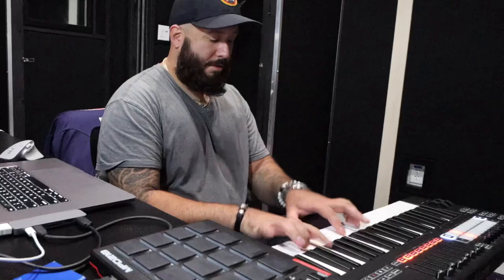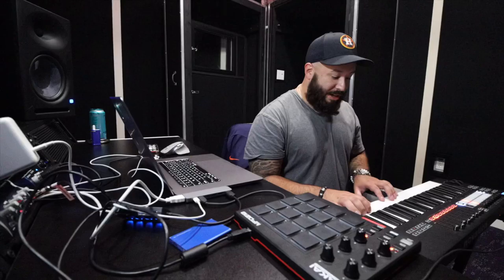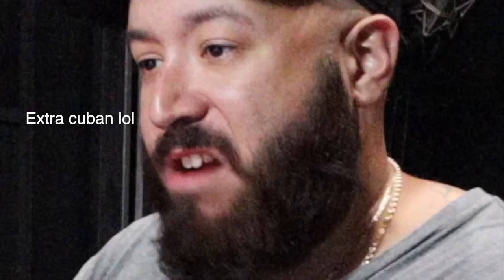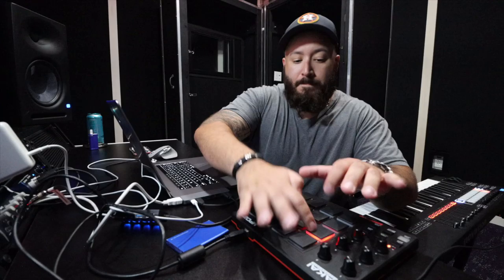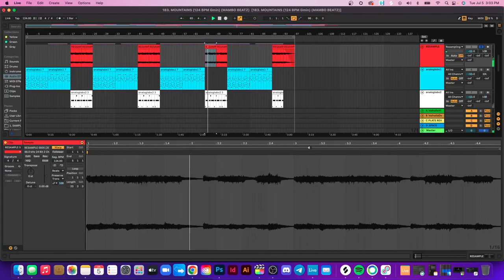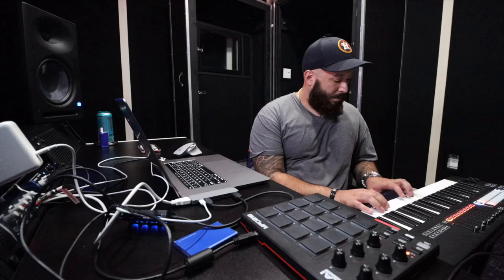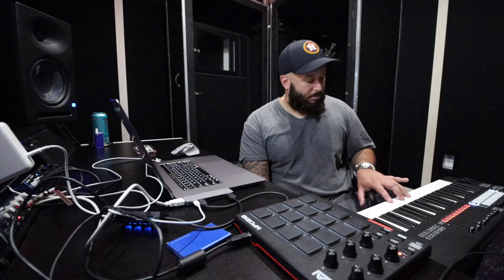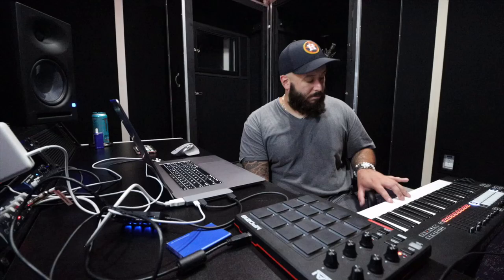Mixing Cuban Salsa Melodies with Trap Drums to make Fire 🔥 Beats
💹 DM For Exclusives Licenses/Custom Beats/wav Packs/mix/master engineering/ and cover art!